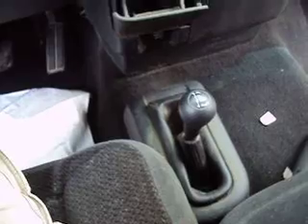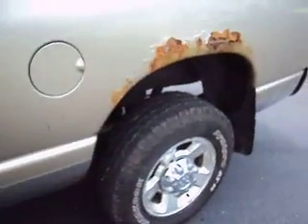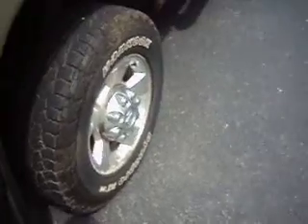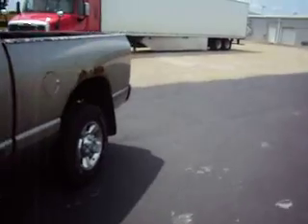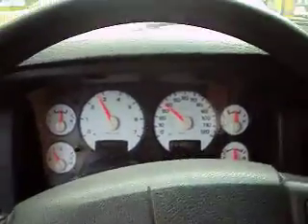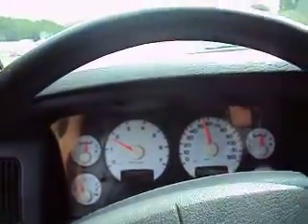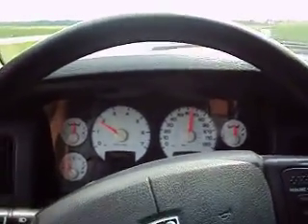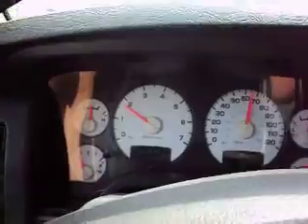Dodge 2500 3/4 ton 4x4 HD Pickup Some Rust Drives Great 7-21-14